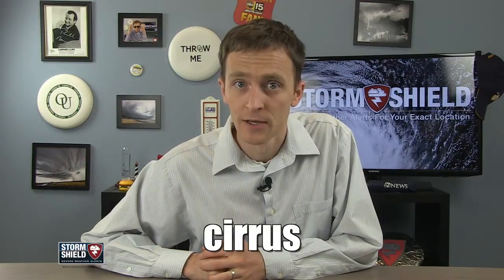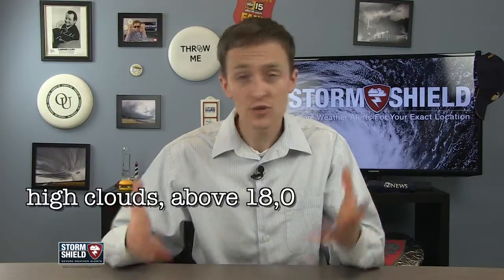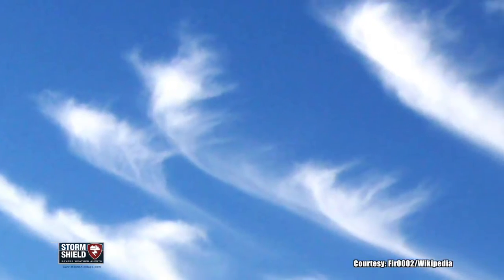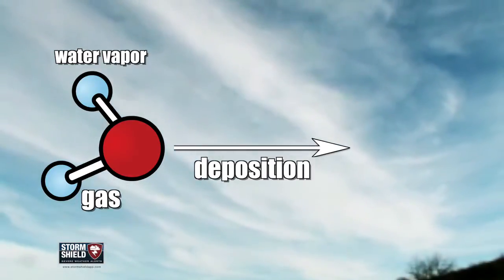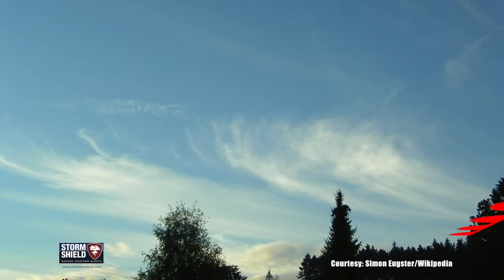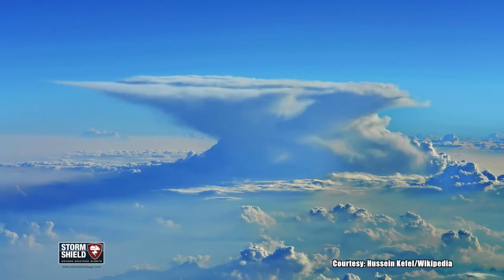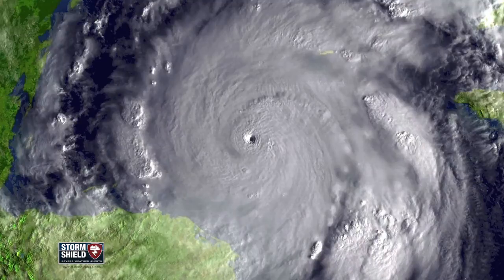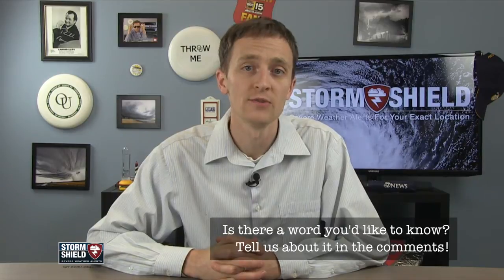What are those thin, feathery clouds called? | Weather Word of the Week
It was a quiet weather day a little while back, so I was scrolling through instagram looking at weather photos when I came across this gem - with the caption, "wispy clouds - cloud emoticon thingy." Well, I can't explain that emoticon, but I can tell you those wispy clouds are called cirrus clouds. Let's talk more about that in the weather word of the week.

I'm Storm Shield Meteorologist Jason Meyers, and a cirrus cloud is a high cloud, usually above 18,000 feet, composed of ice crystals and appearing in the form of white, delicate filaments or narrow bands.

These are sometimes called Mare's Tails because they somewhat resemble a horse's tail.

Cirrus clouds form when water vapor goes through deposition - that is going from a gaseous state - water vapor - to a solid state - ice.

You can also sometimes use them to help get a general idea of the forecast in the coming days.

This type of cloud will sometimes form ahead of an incoming front, so they can signal precipitation in the next three to five days after you've seen them.

Big thunderstorms will form cirrus clouds near the top, forming that big anvil cloud shape. So if you see one of these, it's time to get inside and take cover.

And during hurricane season, cirrus clouds form on the outskirts of tropical storms, preceding the incoming hurricane.